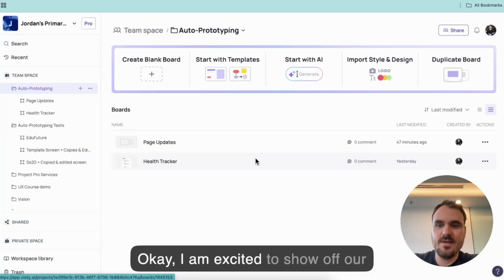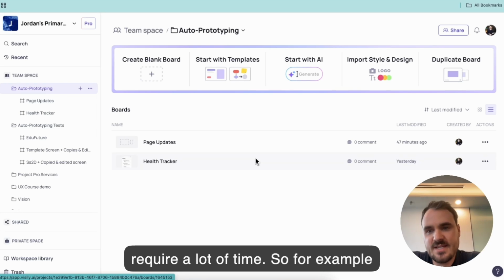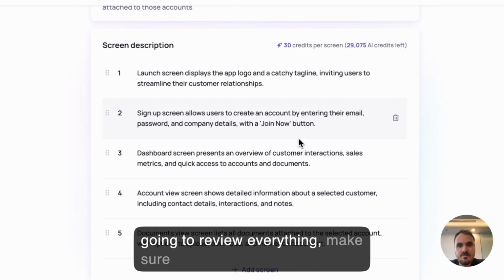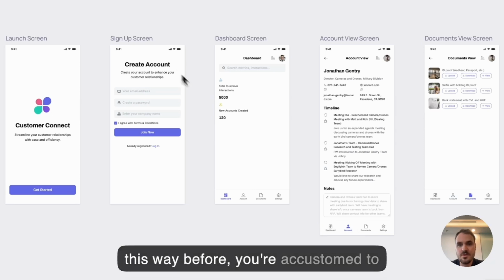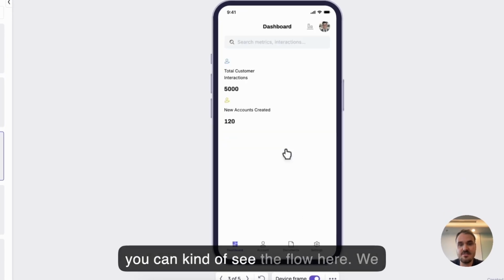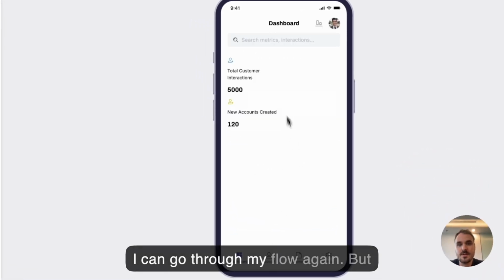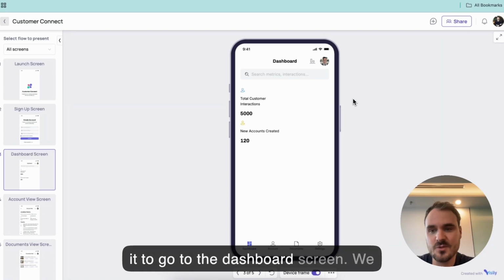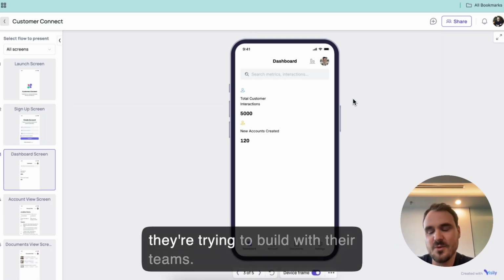Introducing Visily Auto-Prototyping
No more manual linking—Visily’s Auto-Prototyping instantly connects screens for you. Go from wireframe to interactive prototype in just minutes!

✅ Skip the tedious work – Visily auto-detects logical connections
⚡ Speed up product development – Prototype in seconds, not hours
🧠 AI that understands UX flow – Smarter, seamless interactions